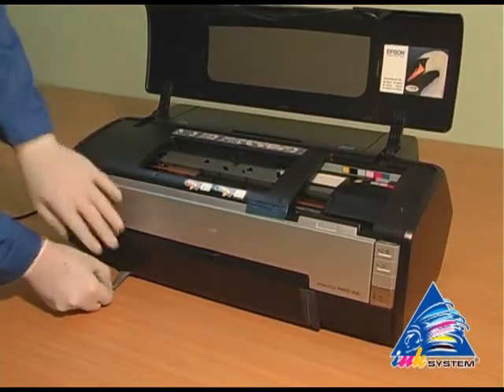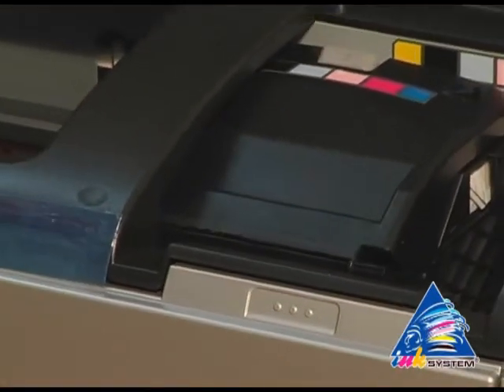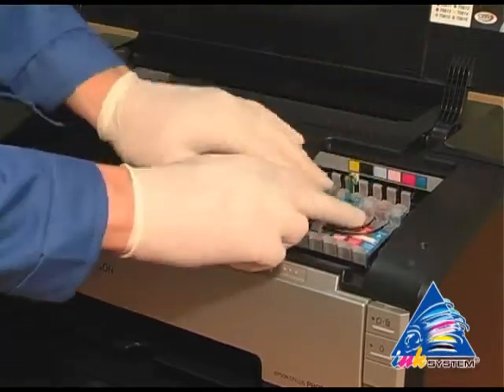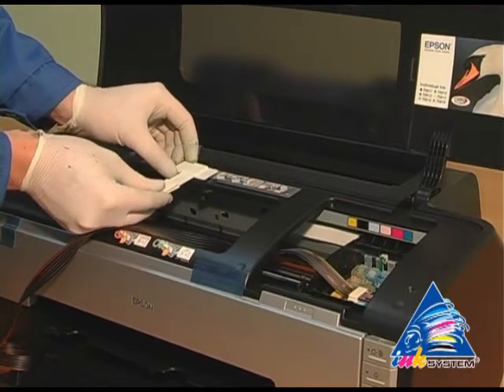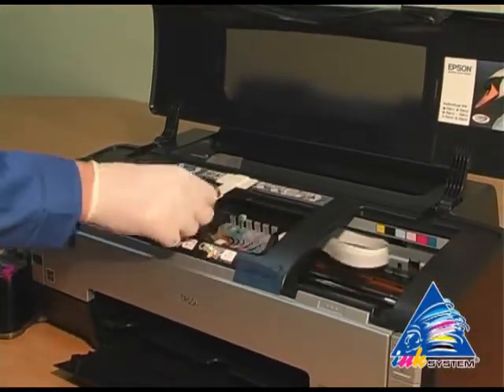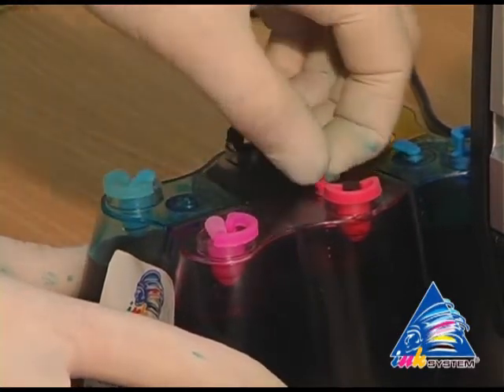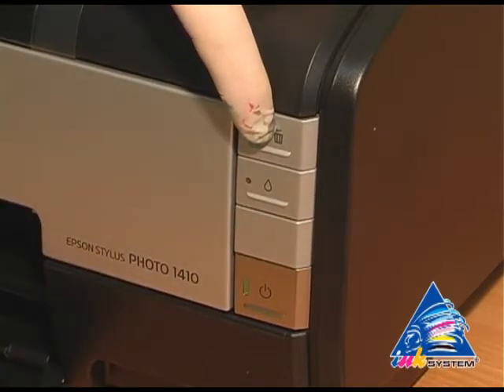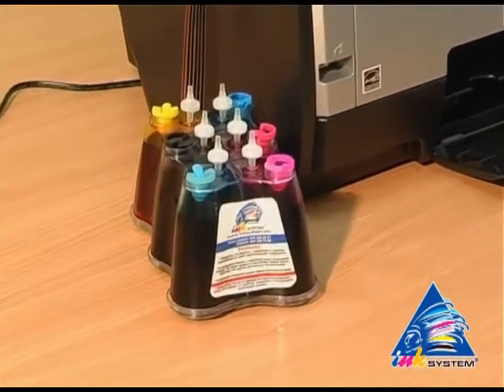CISS for Epson Photo 1400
How to install CISS on Epson Photo 1400